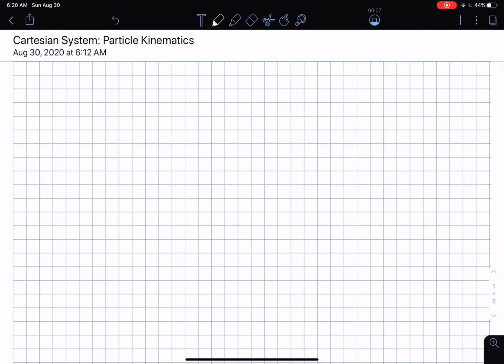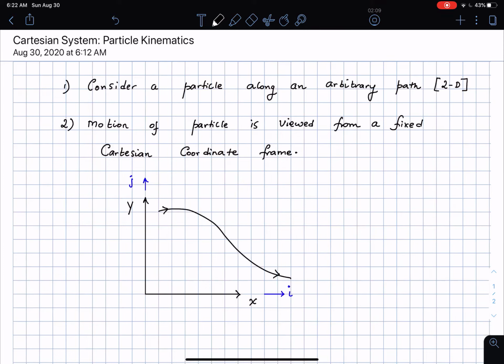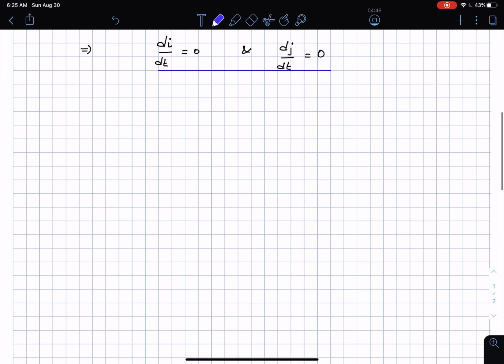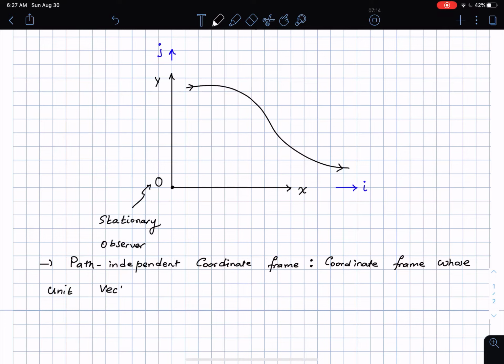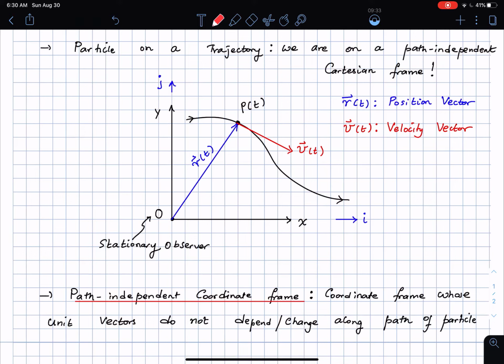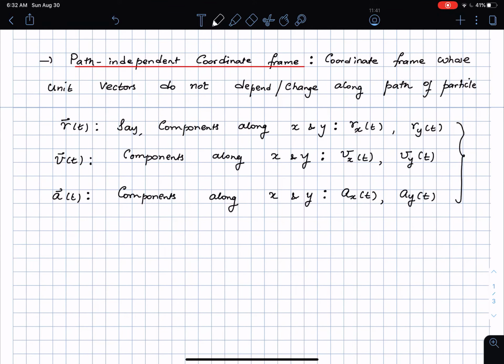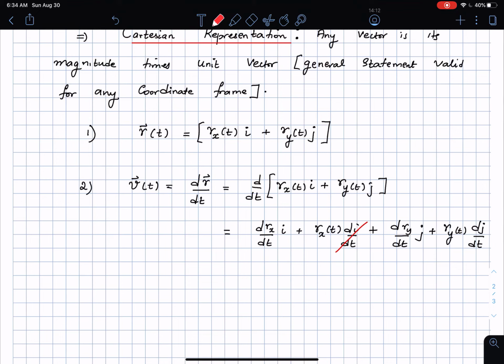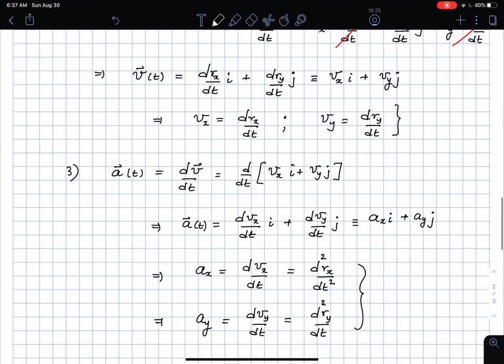Cartesian System: Particle Kinematics